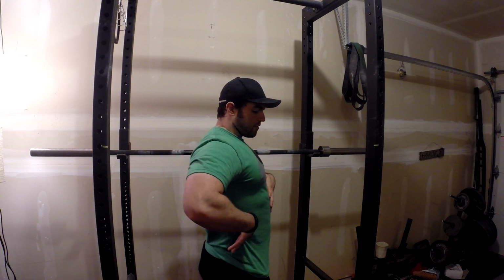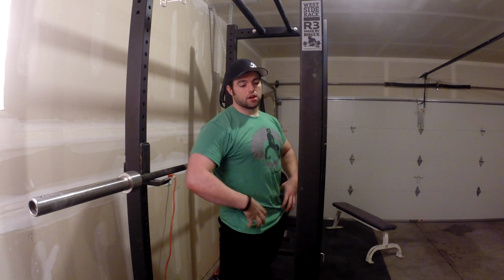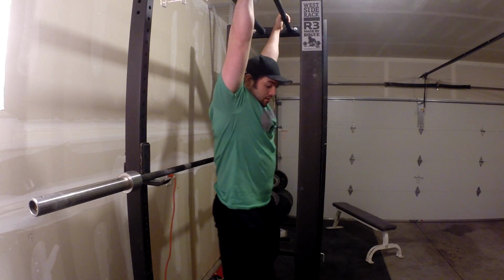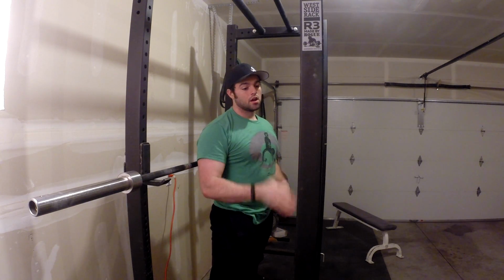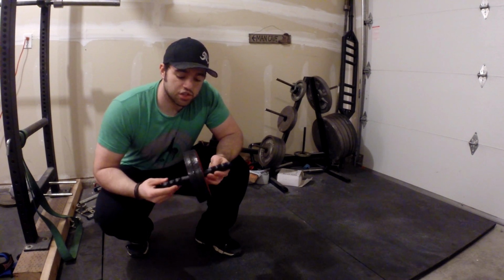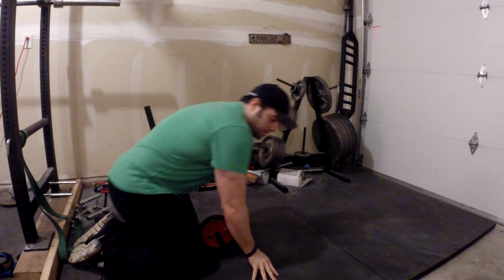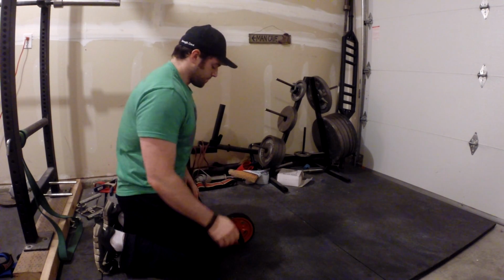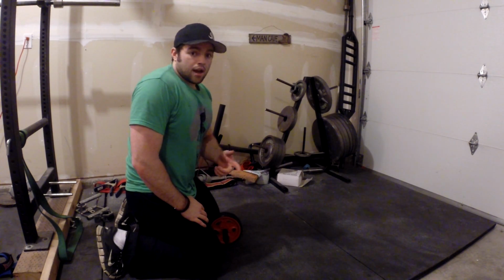Core training for powerlifting (Ben's coaching tips EP.1)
Interested in online coaching, consultations, technique critique, program critique, or anything of that nature?
My Xbox 360 gamertag: PL Gandalf220 (send me a friend request and I may start playing with subs on the weekends. The girlfriend just got me COD advanced warfare so I will likely be getting my game grind on whenever I have some free time)